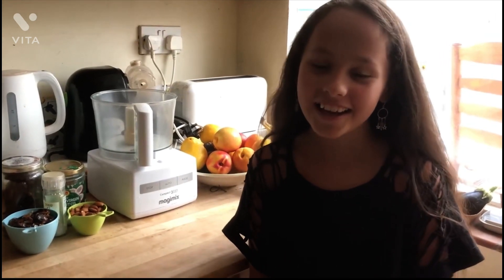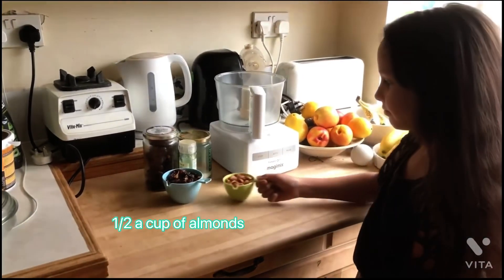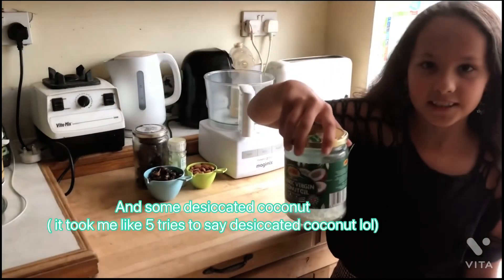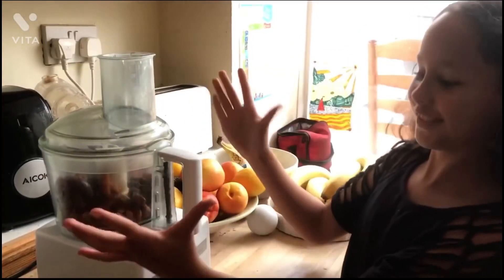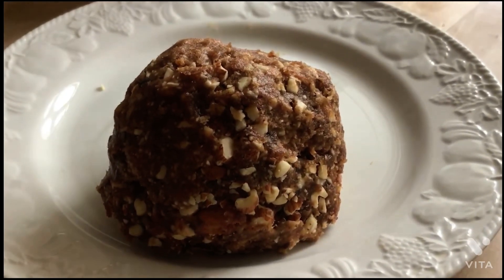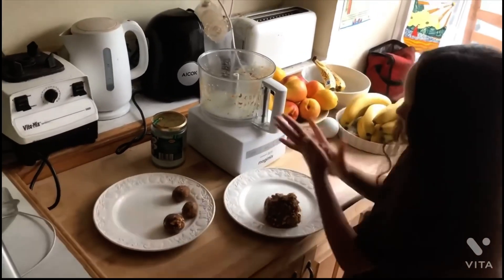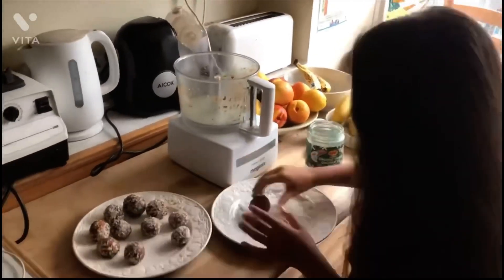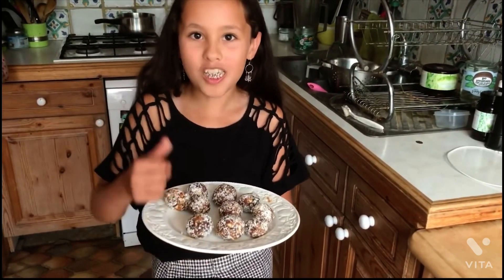How to make vegan, easy to make power balls 🌱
This is a super-easy and quick recipe to follow. The results are tasty, healthy and give you energy. All you need is a food processor.
Here are the ingredients:

1/2 cup of almonds
2 cups of pitted dates
1/4 teaspoon of salt
Desiccated coconut